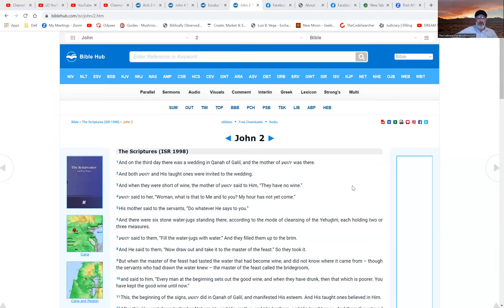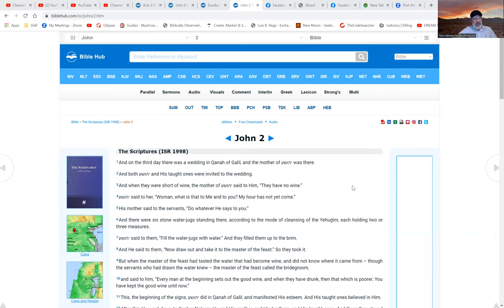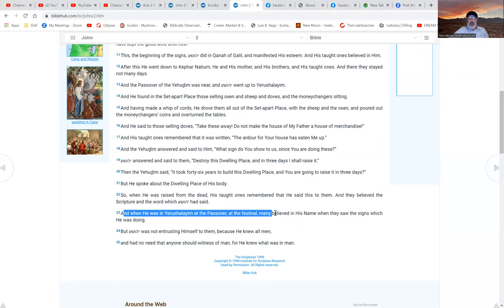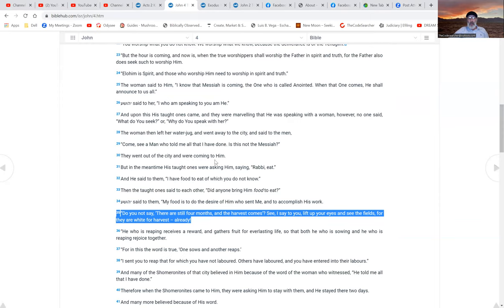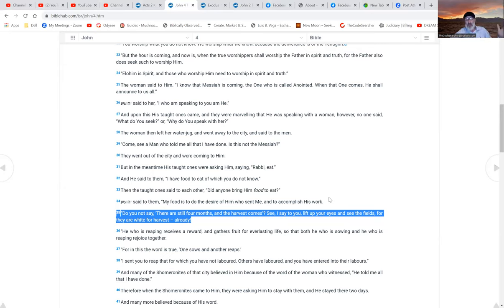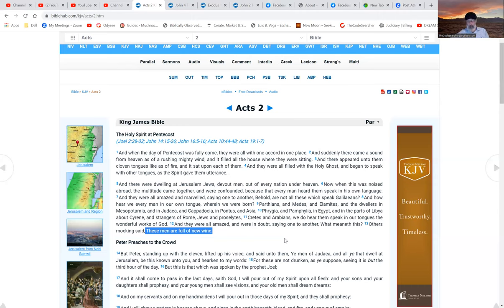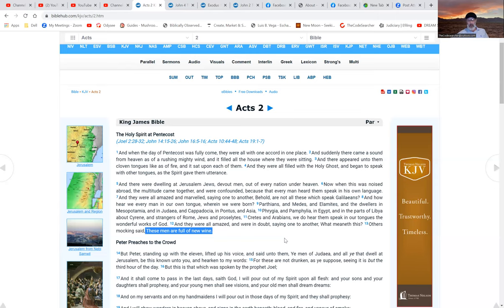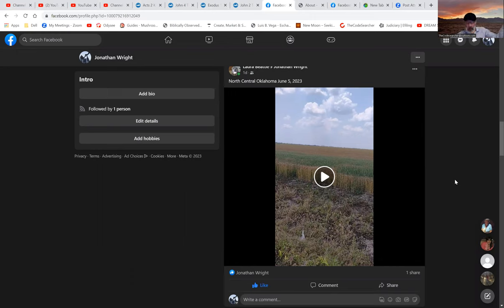The Secret of The New Wine.....hidden in plain sight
This video is all about the secret to the success of new wine. After the summer harvest, wine cannot be made until the grapes have been crushed ,  If you are accused of being drunk on new wine in ACTS 2, what time of the year would that be?

In this video, I'm going to explain to you the science behind new wine and how it is only possible after the summer harvest. By the end of this video, you will know everything you need to know to understand the truth about Wheat and the timing of Shavuot
in this video jonathan reads scripture and talks about the New wine of John two & Acts two

the Secret of the NEW WINE
Proves a summer harvest